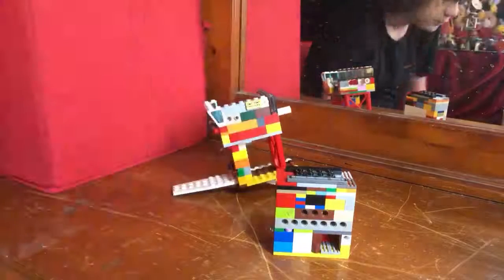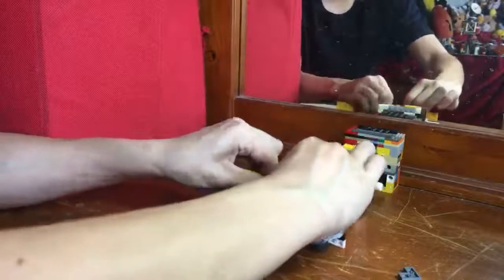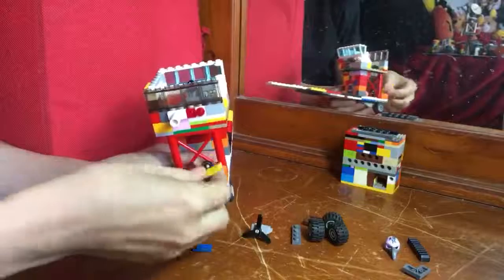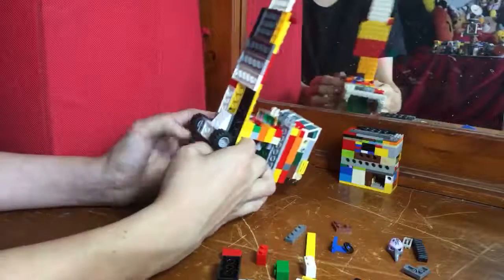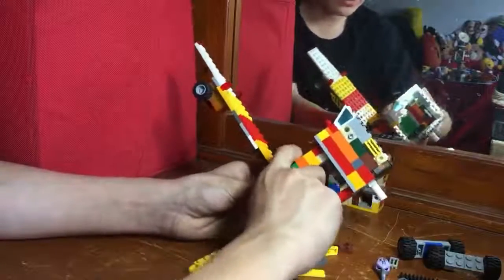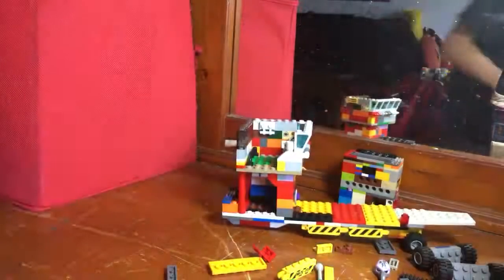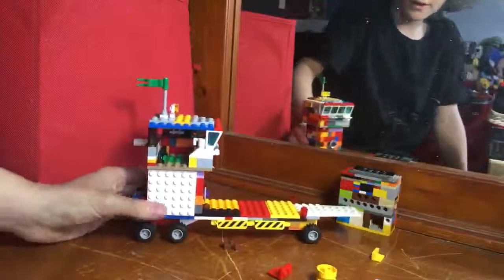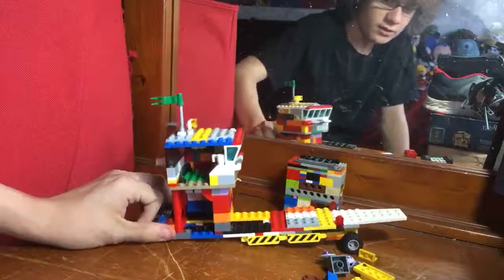Designing mark #3 of the lego scrap vehicle